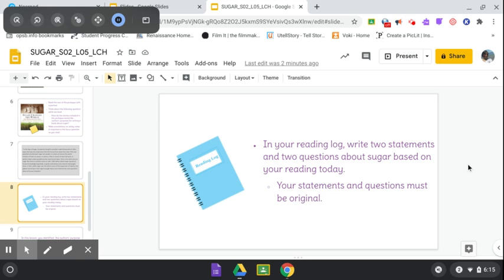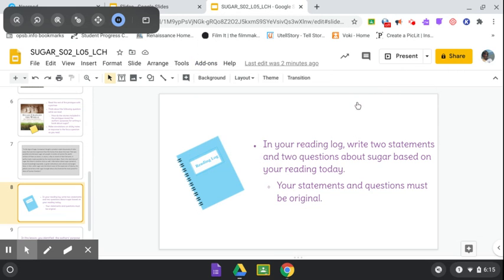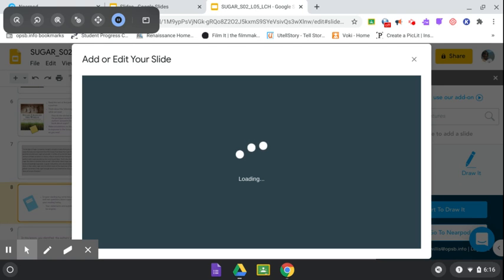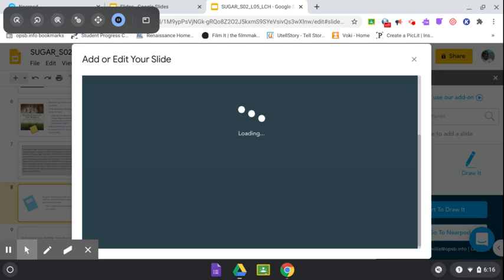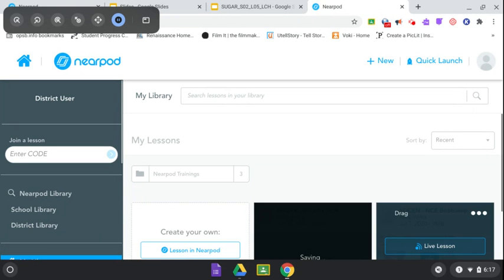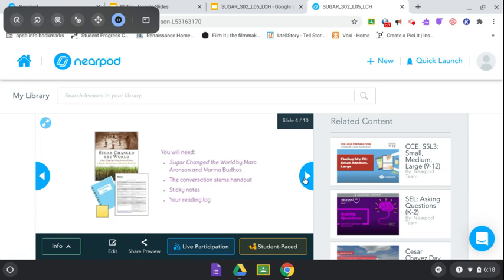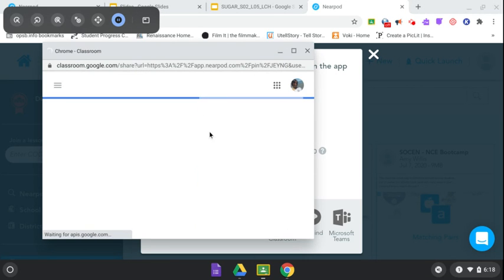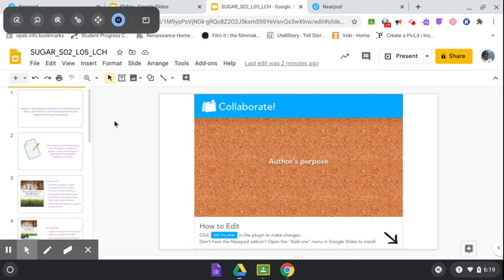Google Slides Add-On: Nearpod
This video shows to get add-ons with Google Slides and demonstrates how to use Nearpod as an add-on.